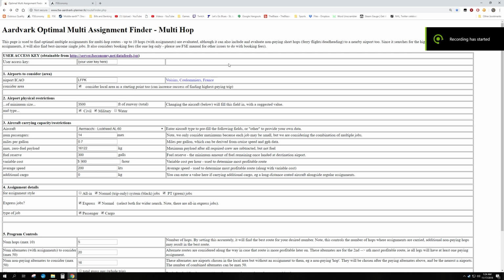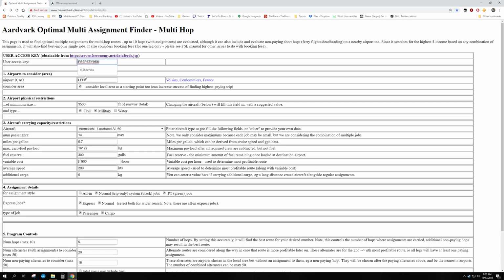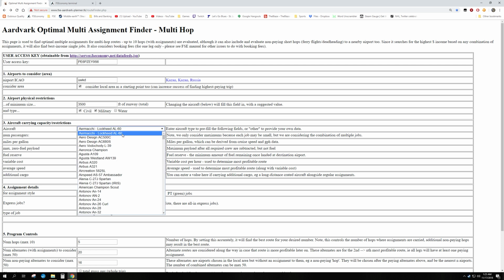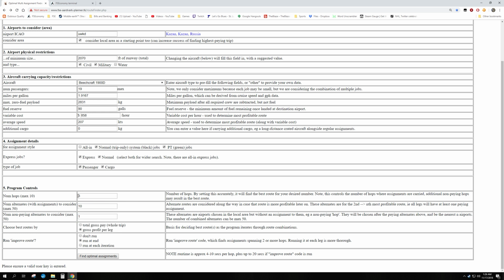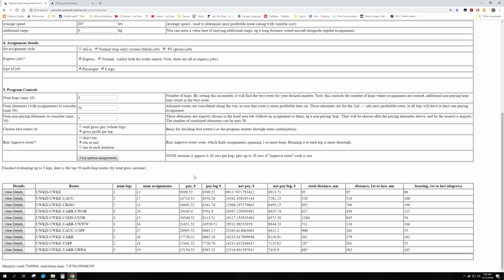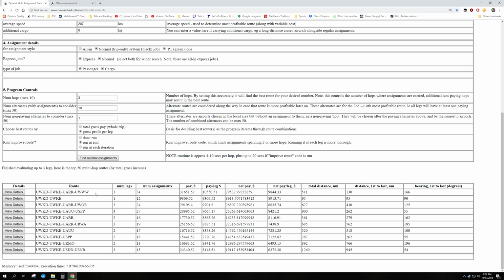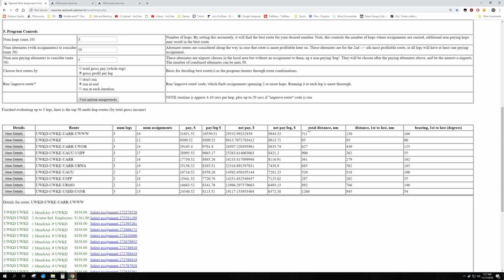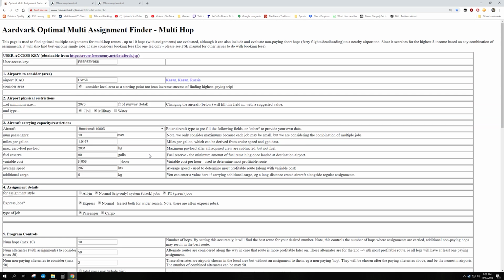FSE Aardvark Mult Hop Route Finder Tutorial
This is a quick tutorial on how to use the Aardvark Optimal Multi Assignment Finder - Multi Hop for FSEconomy.

Great tool for finding maximum profits/leg.